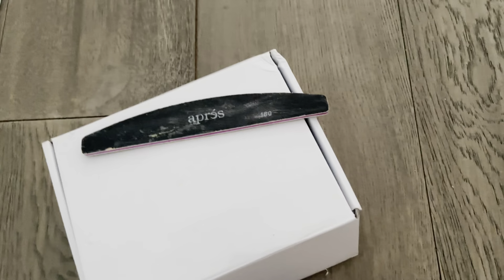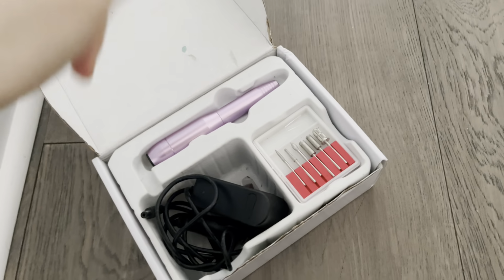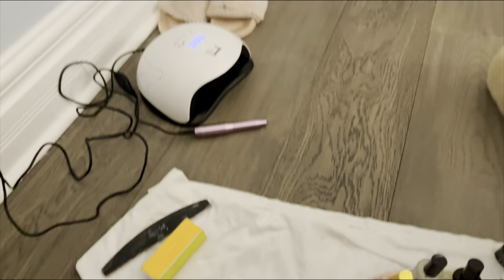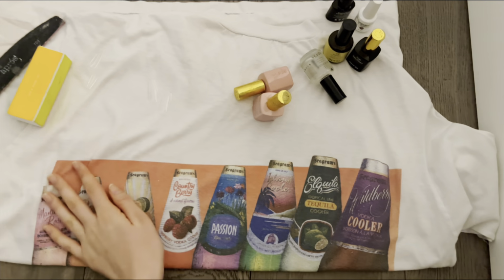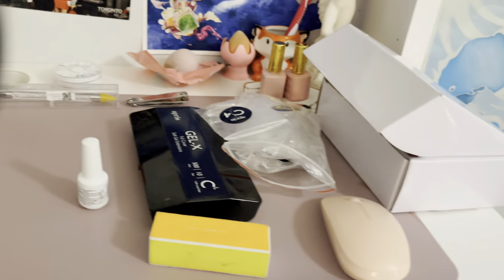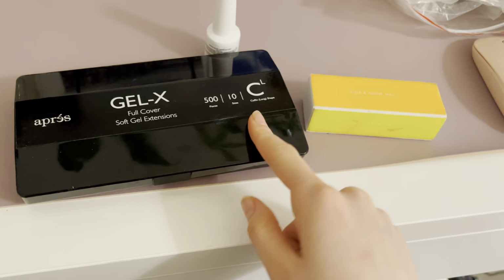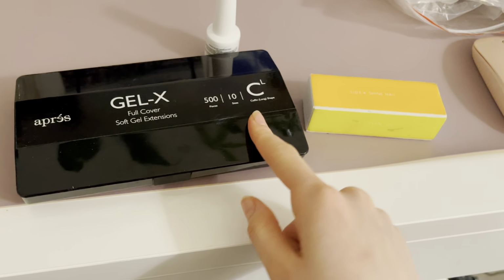Glow up with me! (and go to the club)| DIY Gel-x nails, Hawaiian Tropics Aloha tan, ampm toronto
This past weekend was my friend Syd’s birthday and we spent it partying. In order to prepare I did my own nails, toes, pedicure, fake-tan, hair and makeup. I had so much fun even though my night ended horribly 🥲

Hope you enjoy!! Time stamps below if you wanna skip to a specific section

0:00-1:23 Intro
1:24-6:32 Nails
6:33-8:39 Hair & fake tan
8:40-11:06 club!

Hawaiian Tropic Aloha Express

Charcoal Body Scrub